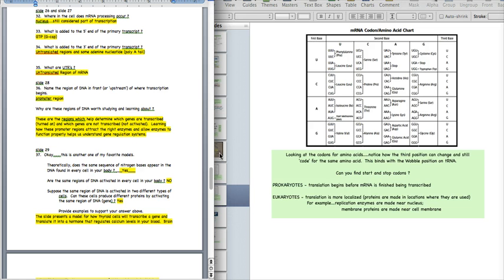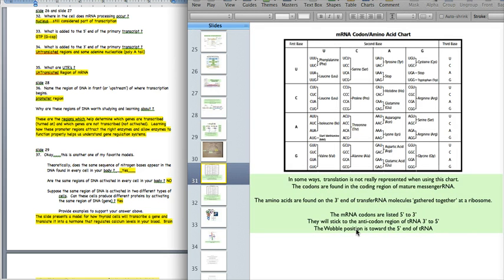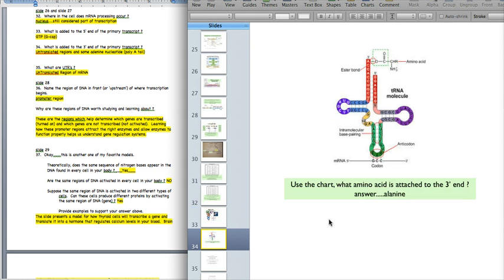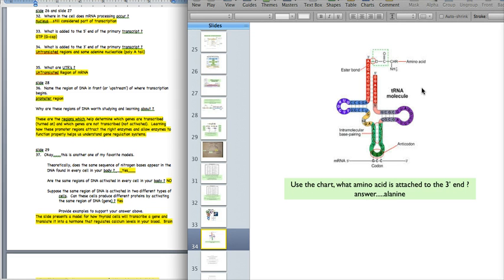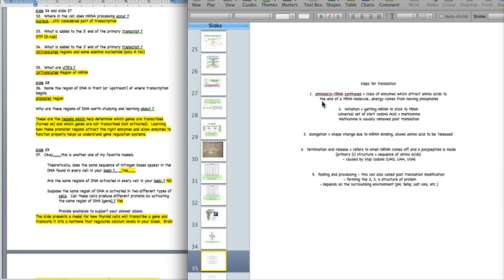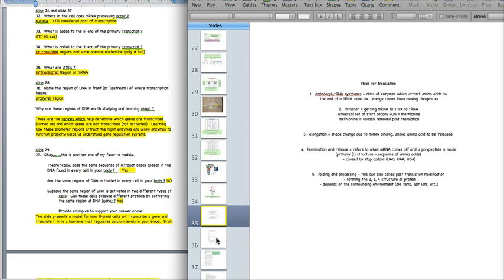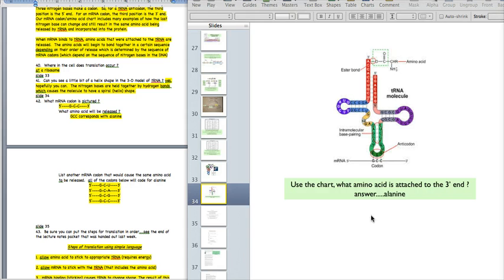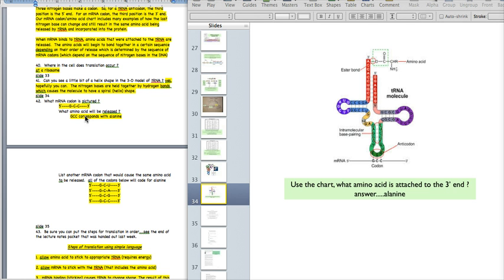All Things DNA and RNA, slide 30 - 36